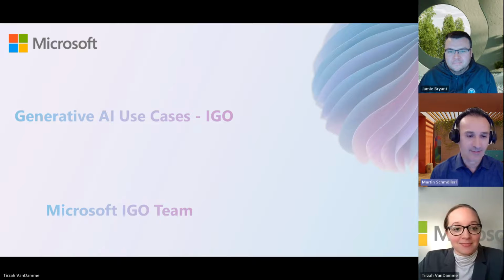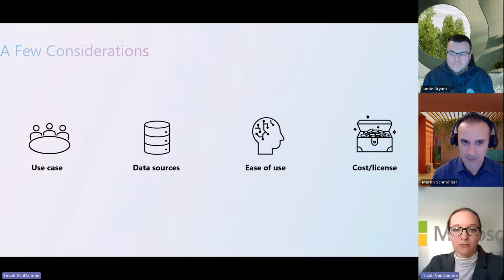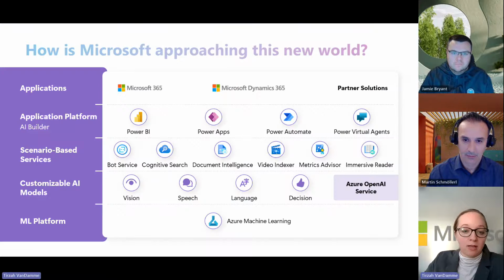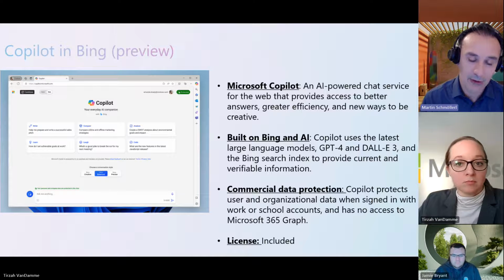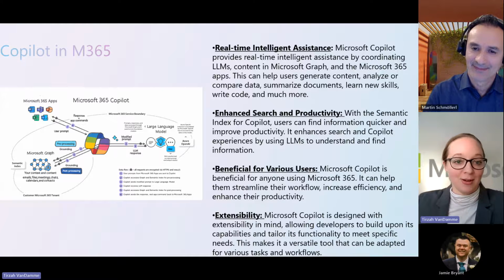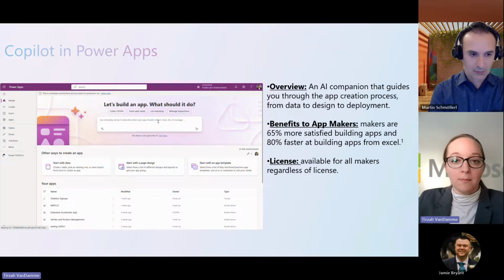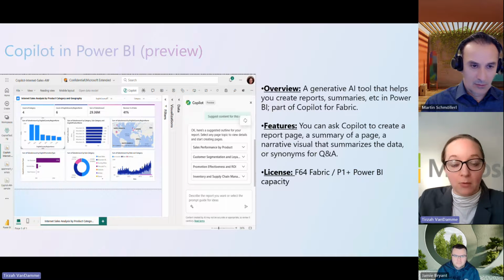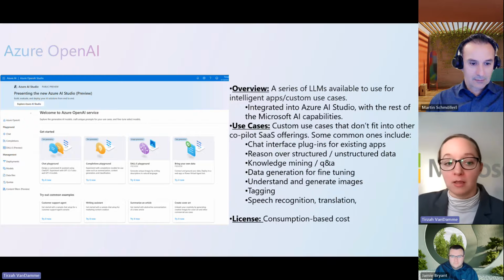Generative AI Use Cases (Prep Session)